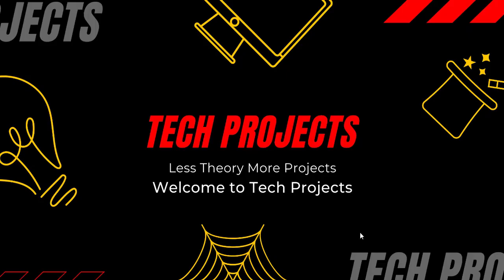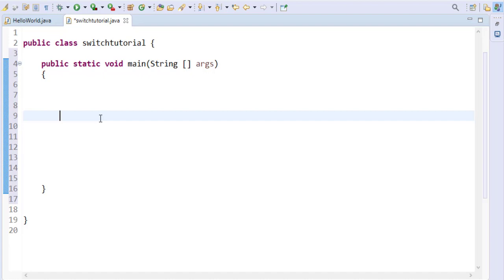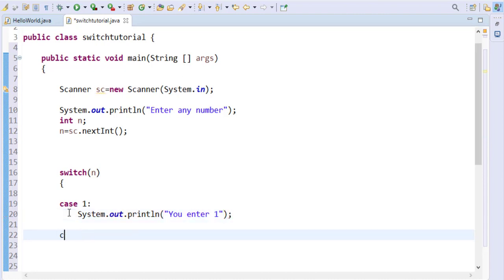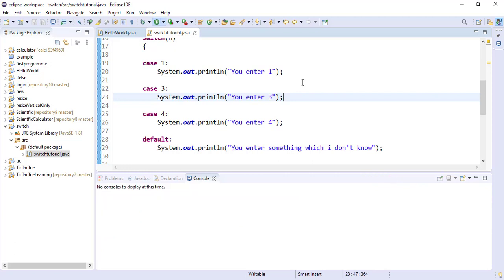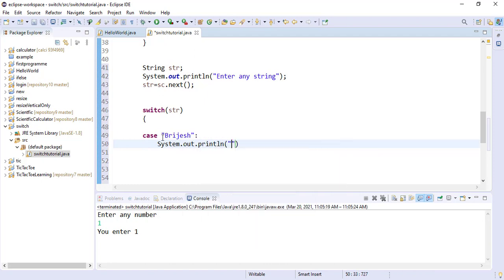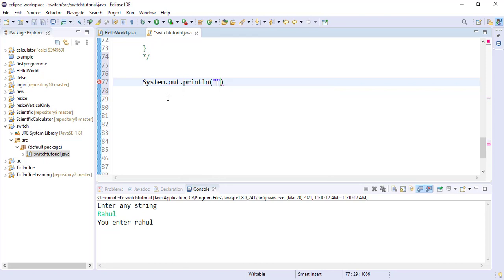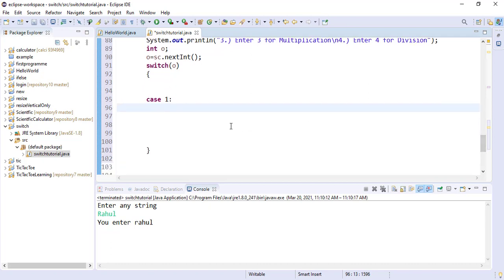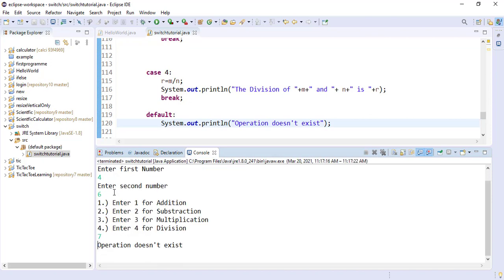Switch case in java | calculator program in java using switch case | how to use switch case in java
Hello everyone
This is third video of java series
In this I explained the whole concept of switch case by using multiple examples and all types of conditions

At last we also make a calculator using switch case

This video is completely fully loaded with knowledge

how to use switch case in java
difference between if else and switch case
calculator using switch case
how to use switch case for integers
how to use switch case for strings